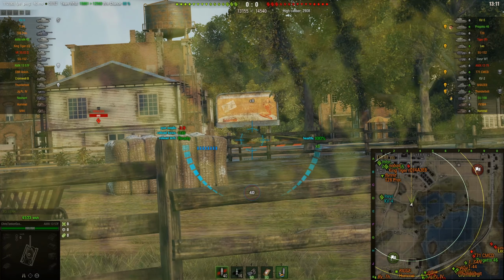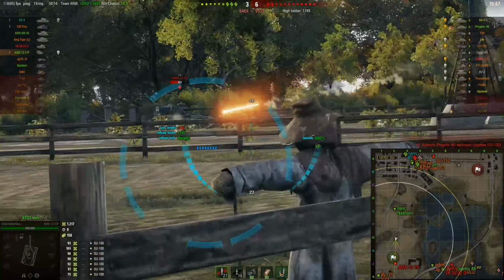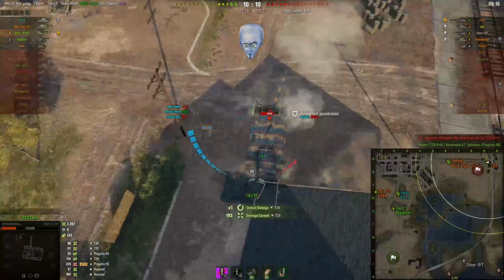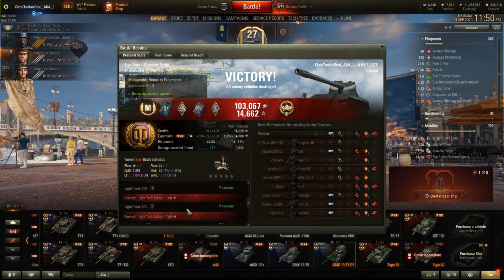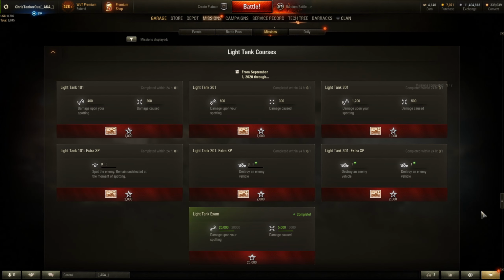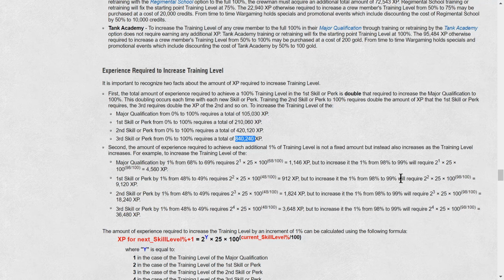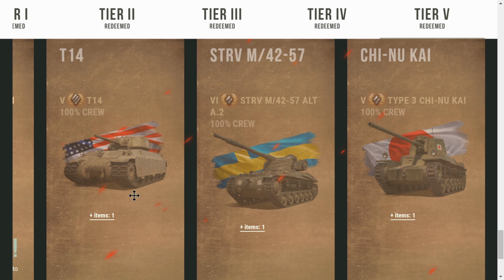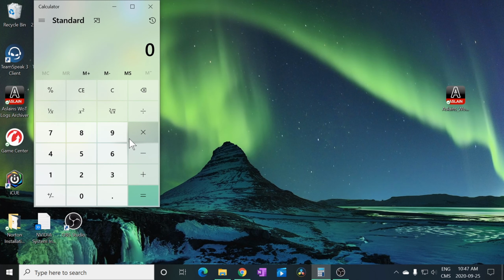Tank U Very Much Remix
Tank University for Light Tanks Wrap up. How long to train crews and some fun game play on Live Oaks. I remixed the video for higher quality. Tell me how it looks!